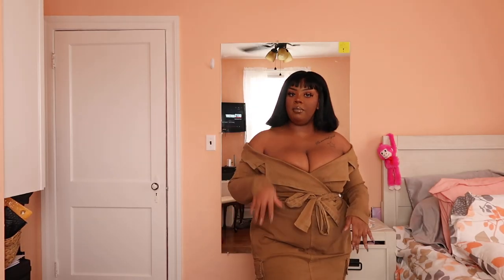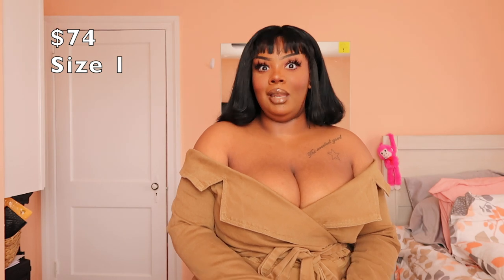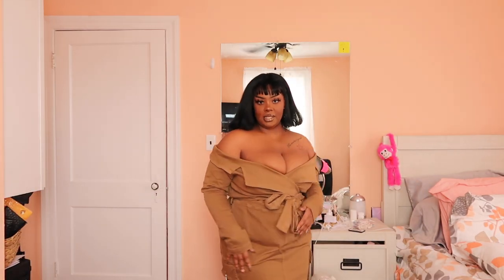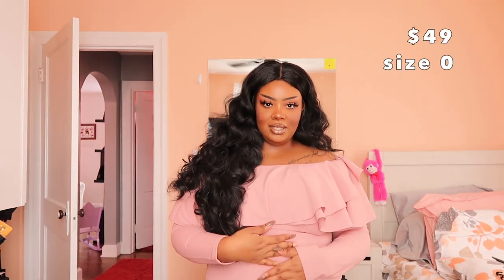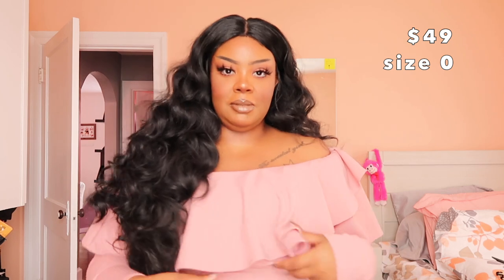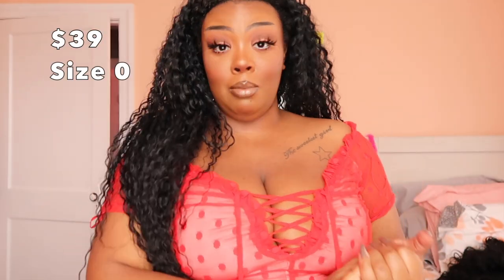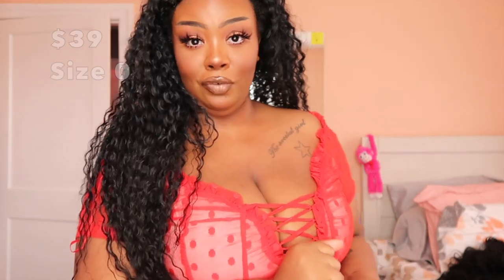Fashion To Figure Haul | 2020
Hello my beautiful babies! Today I have another collab video (Yay me). Fashion to figure is an online boutique that caters to plus size women sizes 12-24. Make sure you check them out.